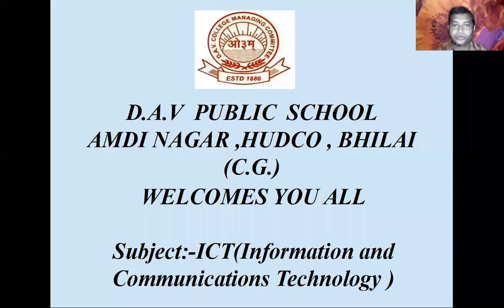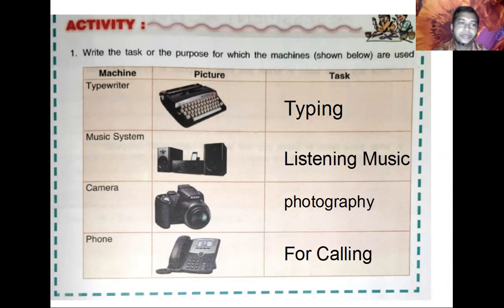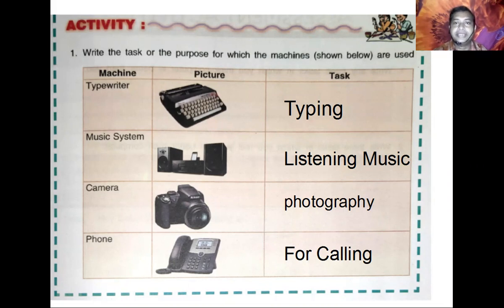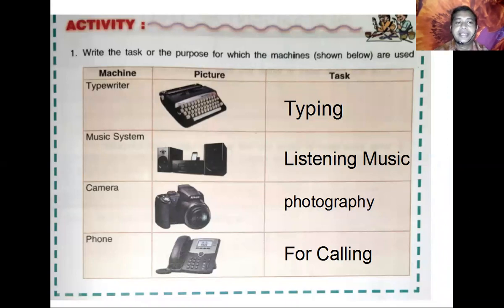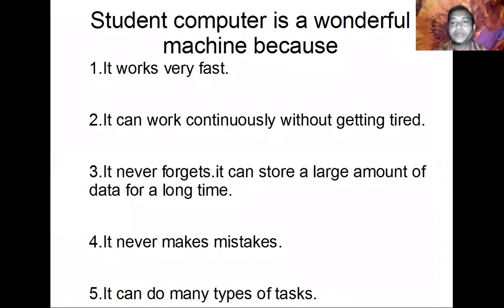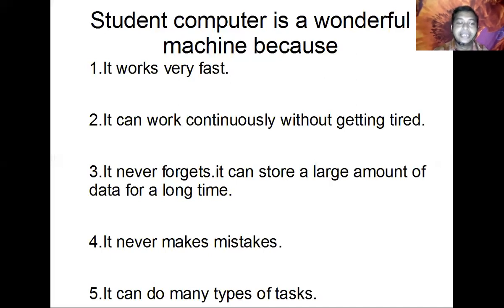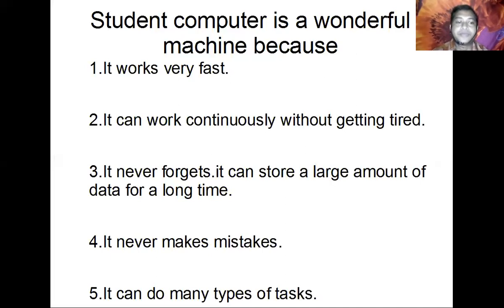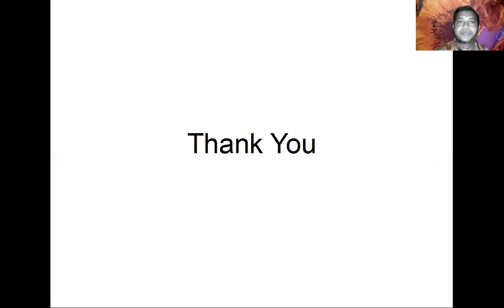Ch-2 Activity class 3